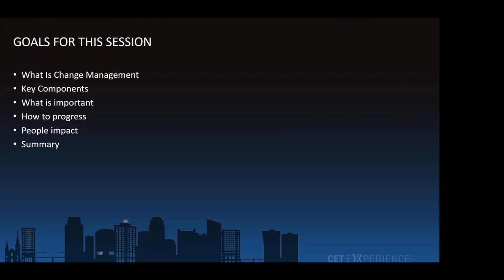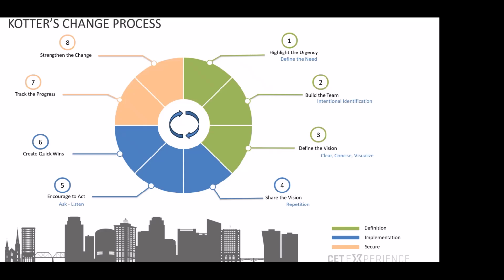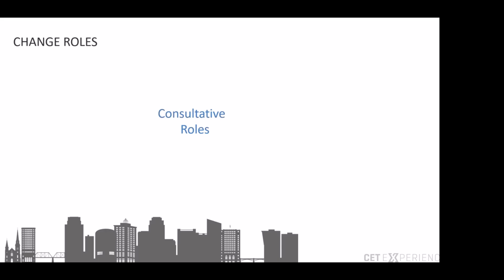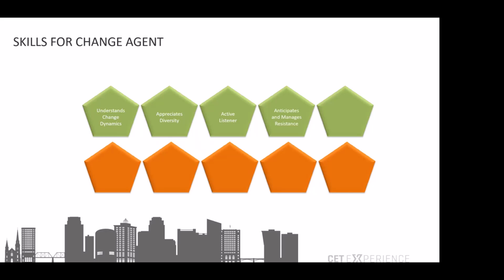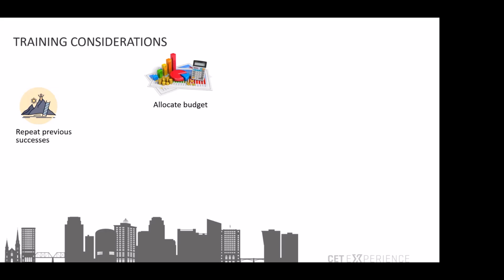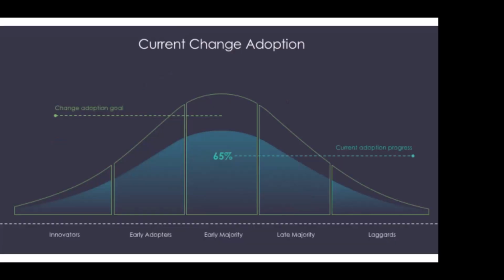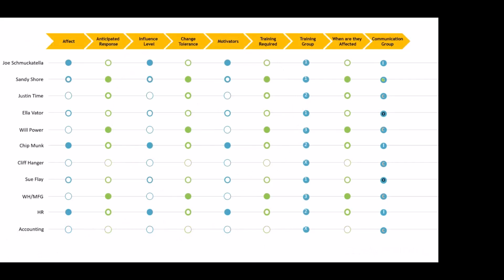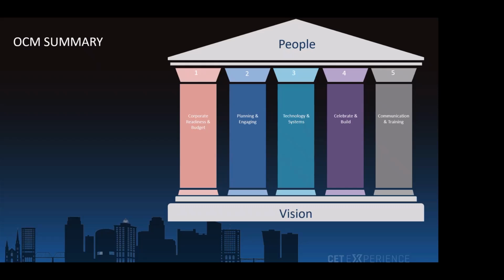Kathy Kim - Organizational Change Management | CET Experience 2024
📣 “Change is hard. But it doesn’t have to be chaotic.”
Join Kathy Kim, industry veteran and expert consultant in technology adoption, as she breaks down the real-world strategies for successful Organizational Change Management (OCM)—especially when implementing tools like CET.

With over 23 years in the industry and a passion for helping manufacturers and dealers embrace change, Kathy delivers an energizing, practical, and people-centered guide to managing transformation effectively.

🧭 What you’ll learn in this session:

🔹 What Organizational Change Management (OCM) really means
🔹 Why adoption is about people, not just process
🔹 Key frameworks like Kotter’s 8 Steps and how to apply them
🔹 How to build a change management team (even if it’s just 2 people!)
🔹 Tips for managing resistance and creating engagement
🔹 How to craft and communicate a compelling vision for change
🔹 Training best practices—including why overtraining - undertraining
🔹 Metrics, communication strategies, and the importance of early planning
🔹 How to extend CET benefits beyond your design team

💡 Whether you’re a leader introducing CET into your org or a team member navigating change, this session is packed with tools, real talk, and inspiration to help you lead with empathy—and actually succeed in your implementation.